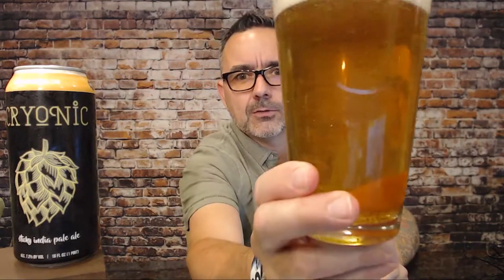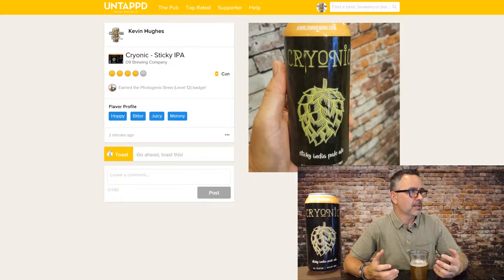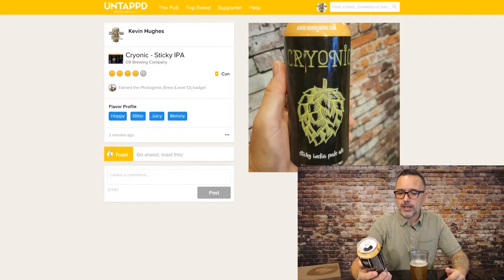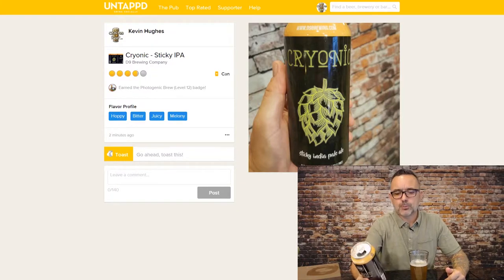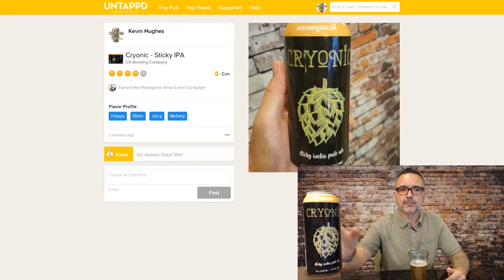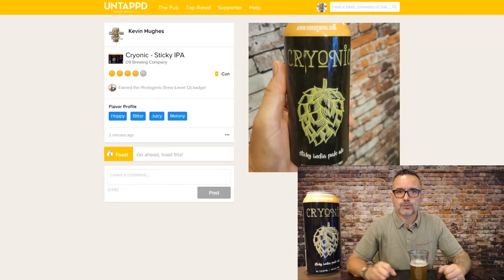Cryonic - D9 Brewing, Beer Tasting Experience #26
A Beer Tasting Experience with Cryonic IPA from D9 Brewing.

Brewery:  D9 Brewing
Beer:  Cryonic
Style:  American IPA
ABV:  7.5 %

Brewer's Description:  A sticky India Pale Ale.

Cheers!